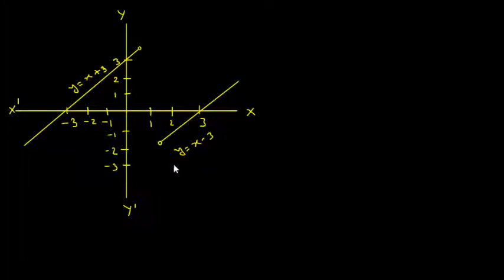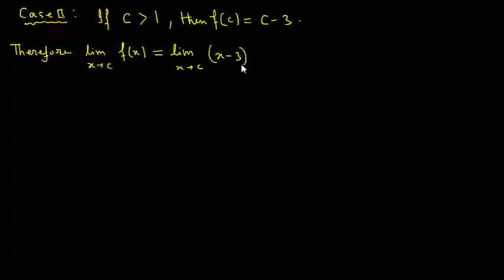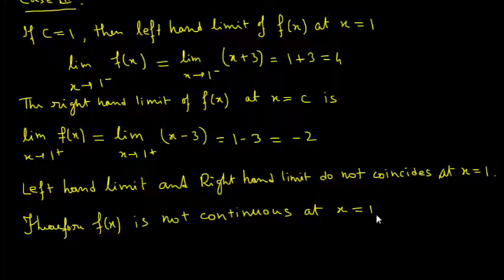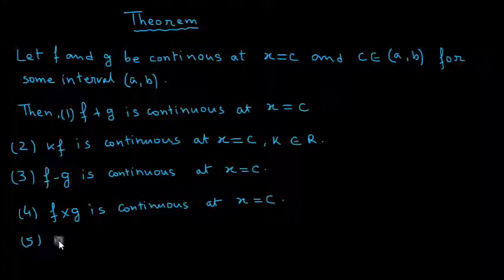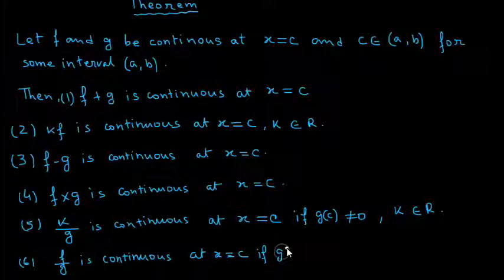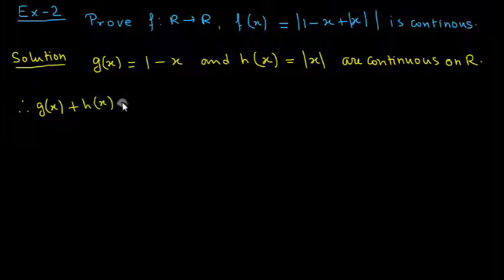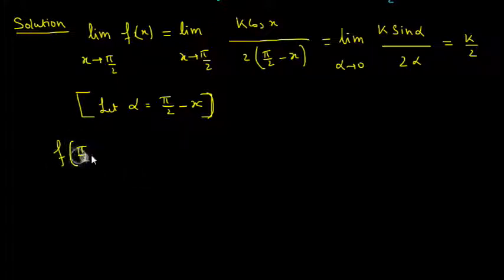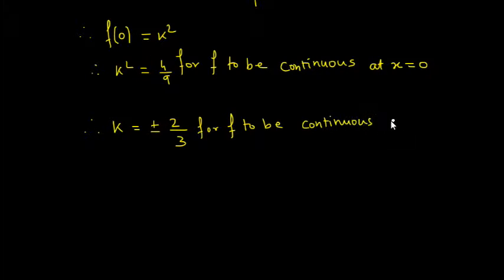continuity and differentiability | class 12 maths continuity and differentiability - 3